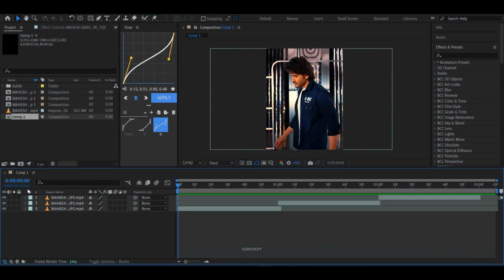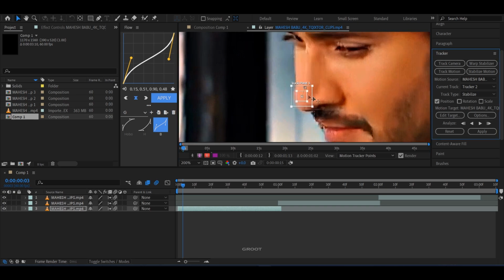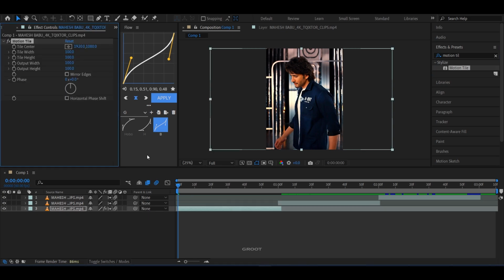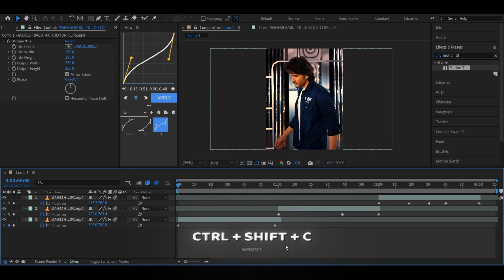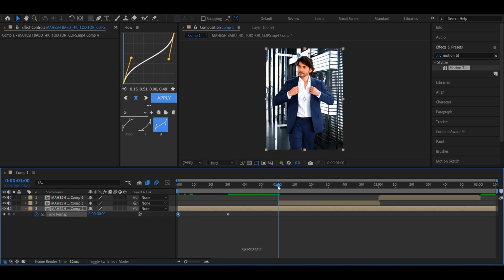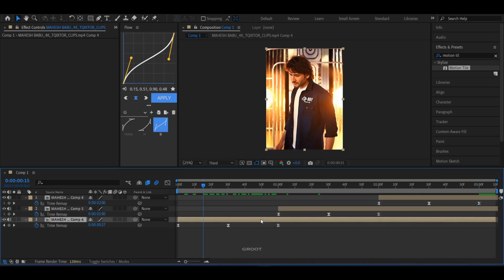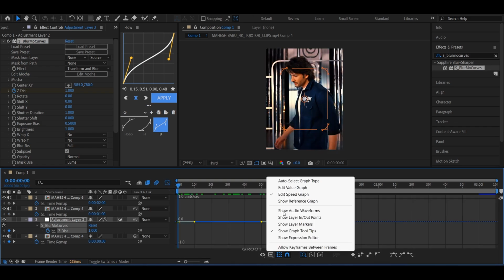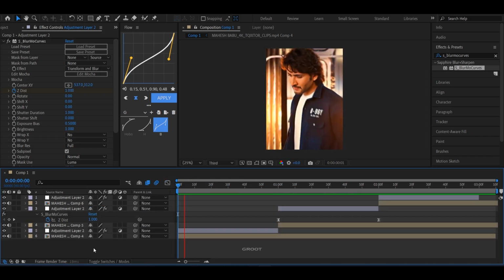Microwave Effect in After Effects | Beginner Tutorial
In this tutorial, I show you how to create the popular "Microwave Effect" (loop + zoom transition) in Adobe After Effects!
This is the same effect I used in my Mahesh Babu edit. We’ll use time remapping, zoom keyframes, and looping techniques to get that seamless effect for your edits.